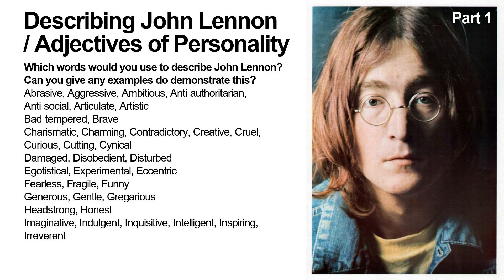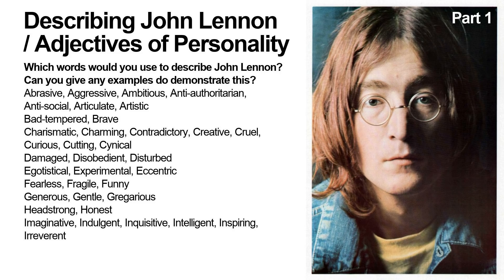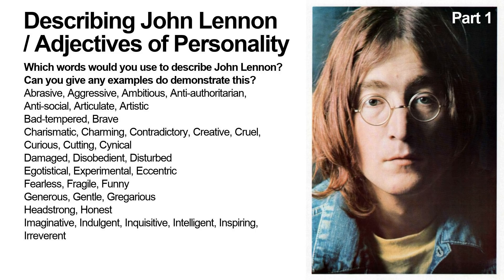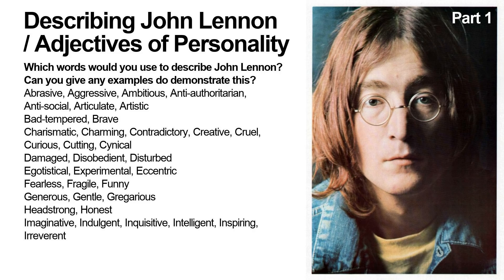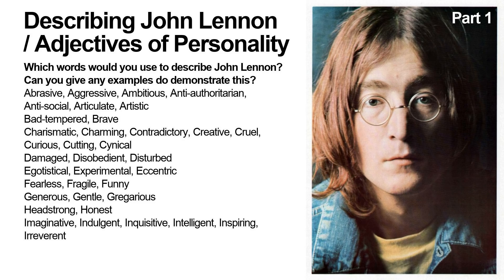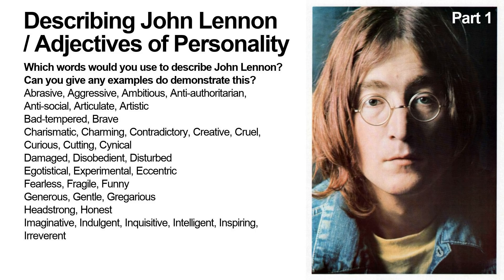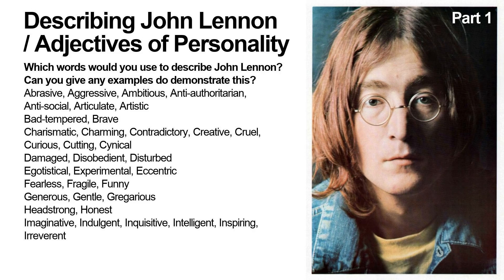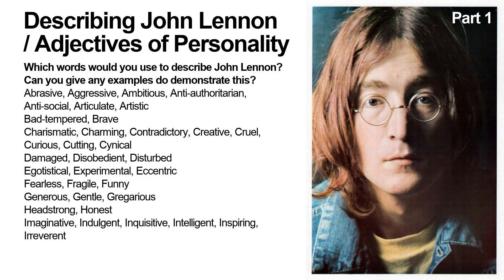726. Describing John Lennon / Adjectives of Personality A-I (with Antony Rotunno)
Learn useful adjectives for describing personality traits, with John Lennon as a case study. This is episode 3/5 in my series about The Beatles, with returning guest Antony Rotunno from the podcast "Glass Onion: On John Lennon".